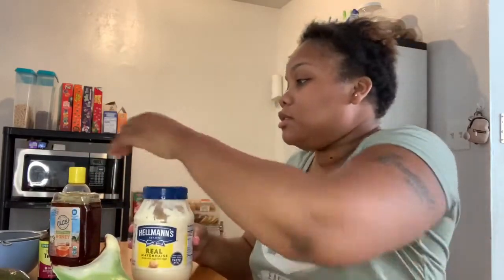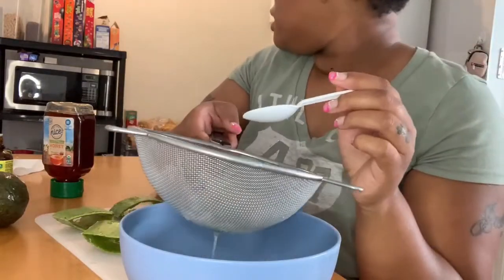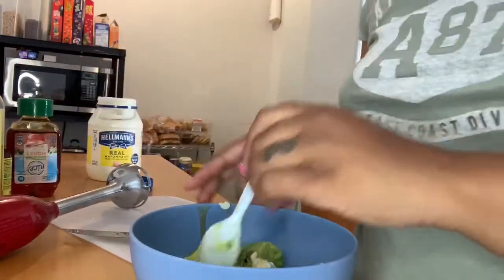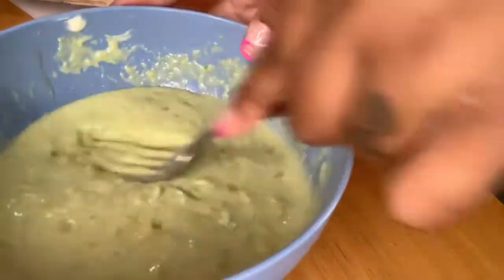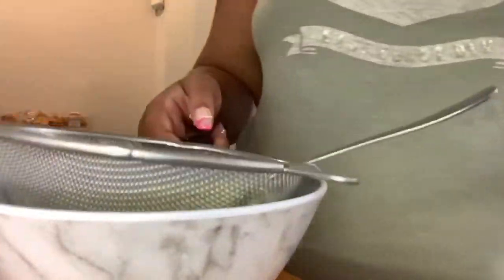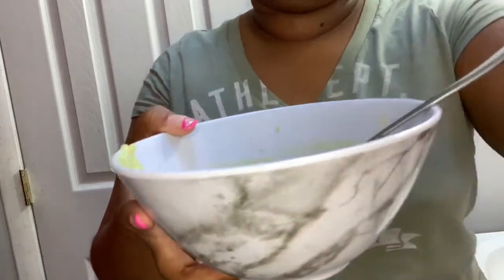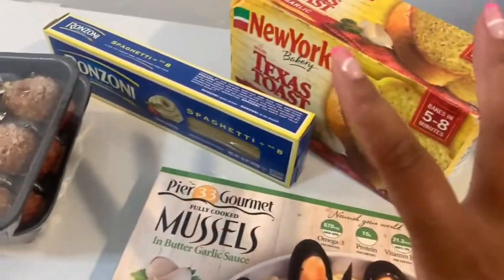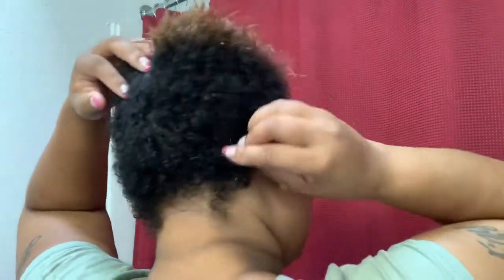D.I.Y HAIR GROWTH MASK FOR Healthy Hair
this DIY HAIR GROWTH MASK FOR HEALTHY HAIR  THAT HAS MANY benefits and great practices to Hair Growth with this DIY Healthy Hair Mask. your Hair will love how this DIY Mask provides moisture to every stand.